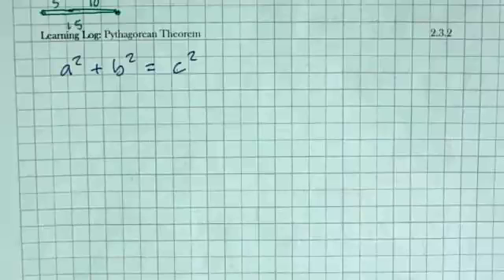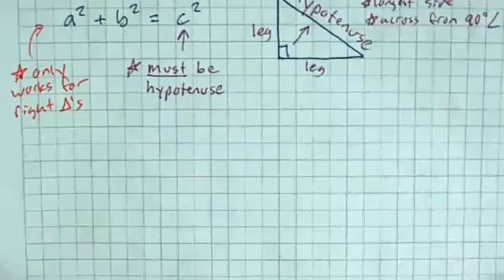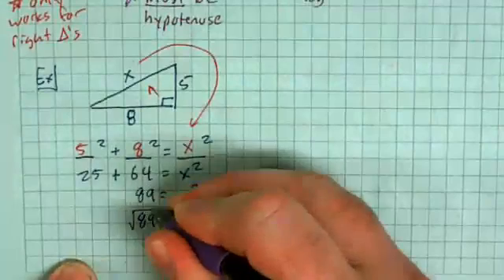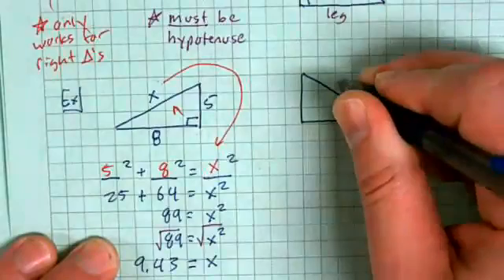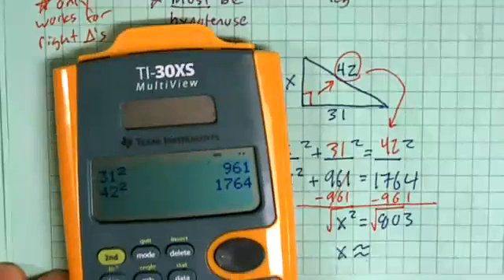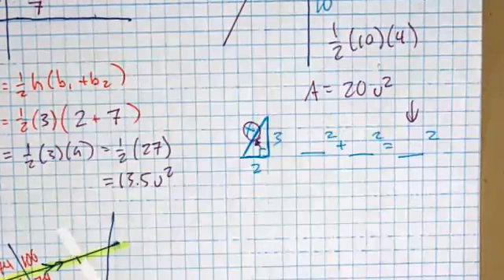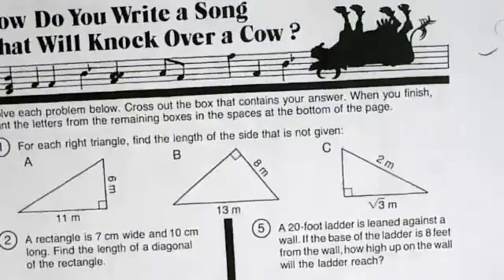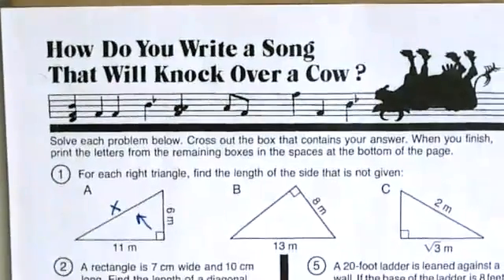Geometry 2.3.2 Notes: The Pythagorean Theorem